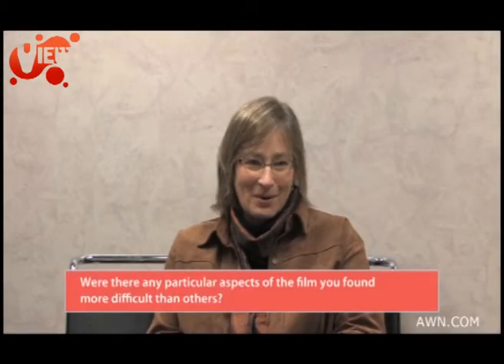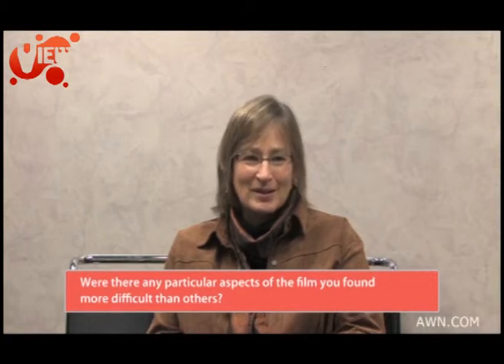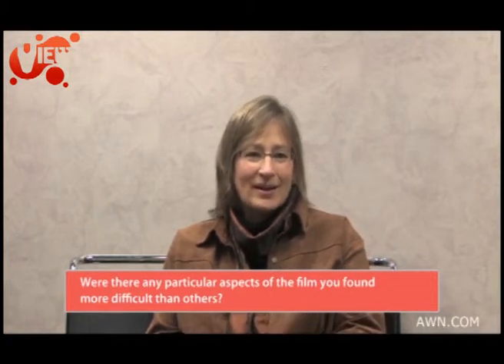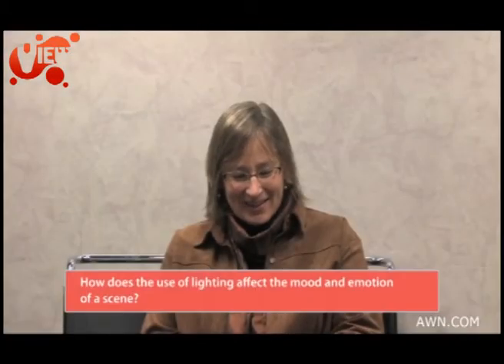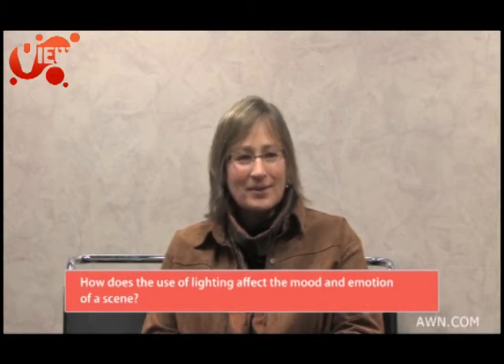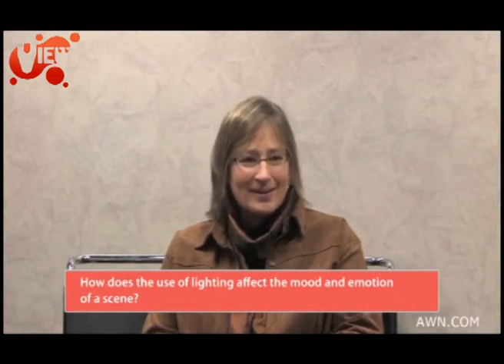VIEW Conference 2011_Sharon Calahan_AWN Video_Part 1/3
Sharon Calahan, Director of Photography at Pixar, discusses her most recent work on Cars 2 and how important lighting and shading are to the filmmaking process.